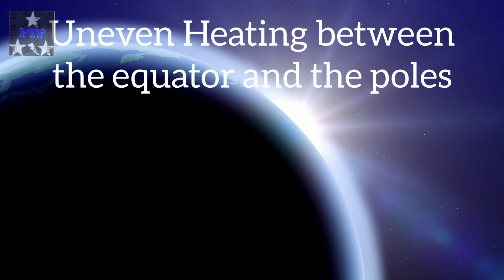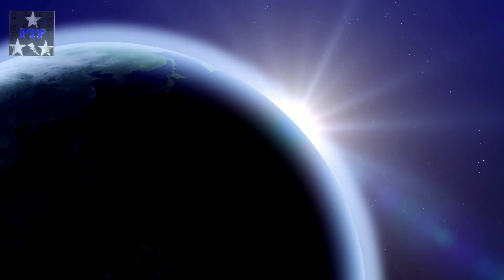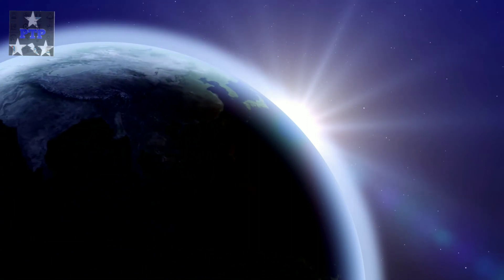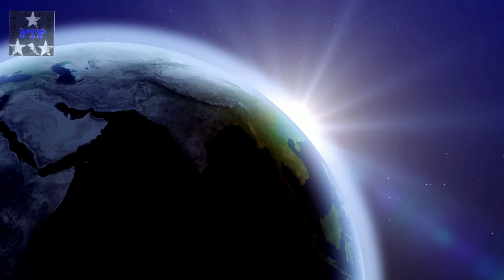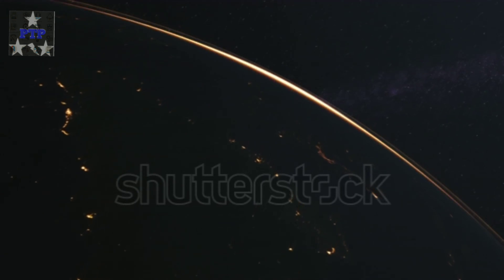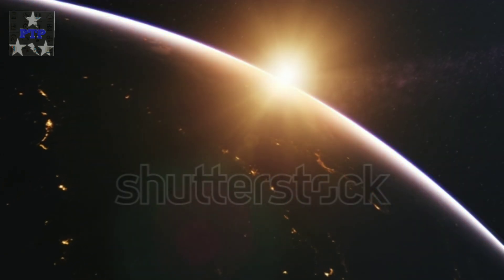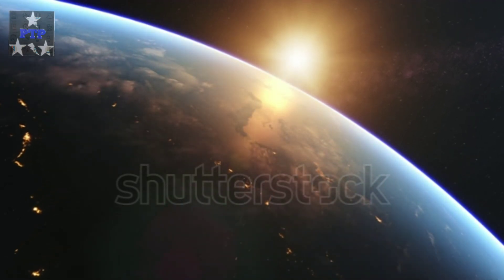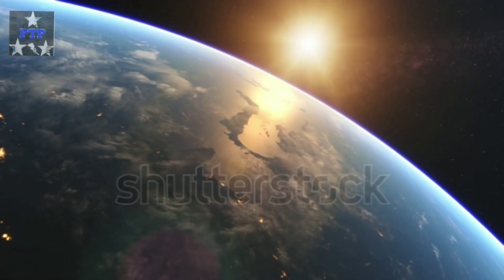Uneven Heating on the Earth | Uneven Heating of the Earth Experiment | Praveen Tutorial Point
Uneven Heating of the equator and the poles land and